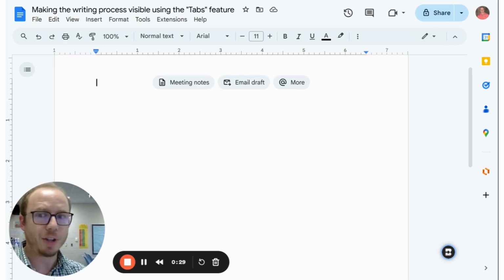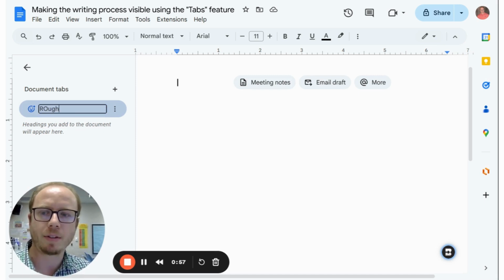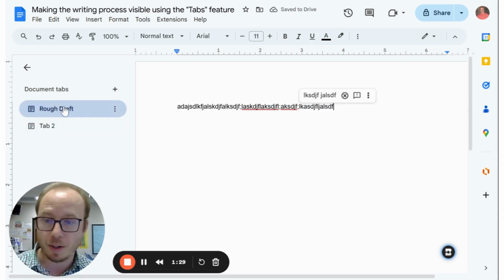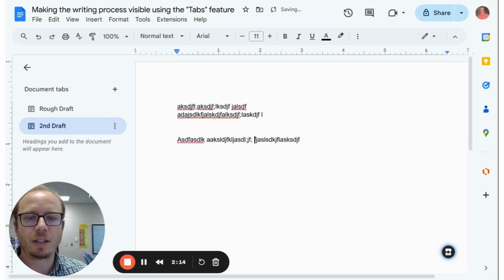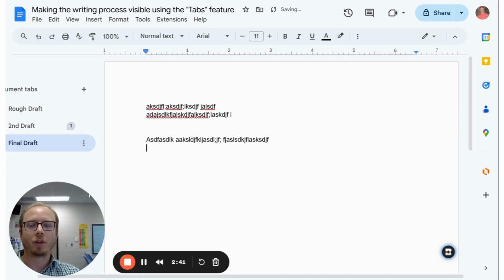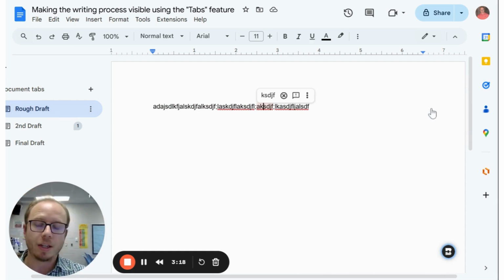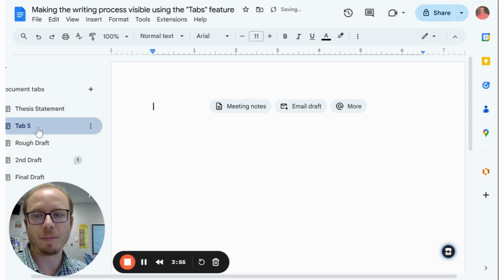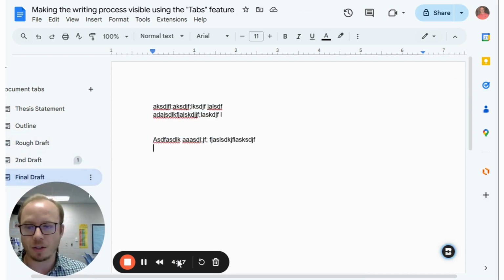Making Writing Process Visible with The Tabs Feature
Using the Google Docs "Tabs" Feature to make thinking/writing process visible.